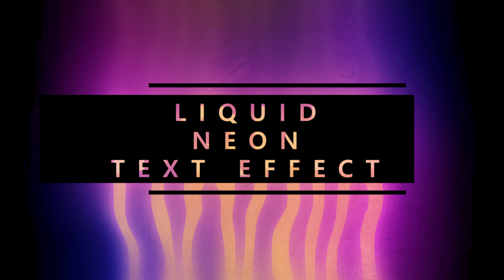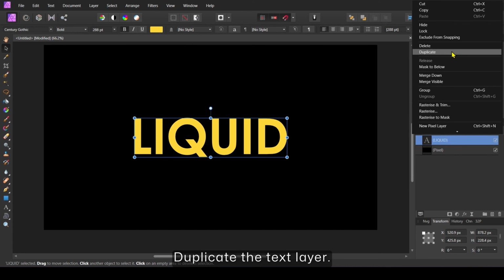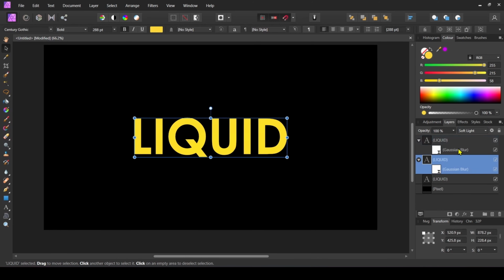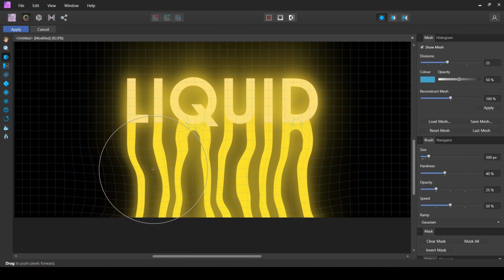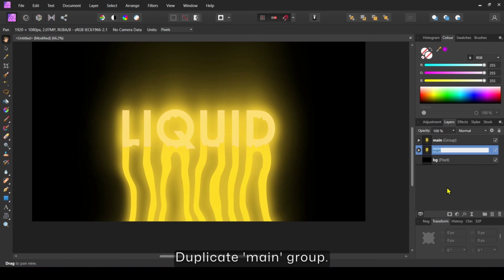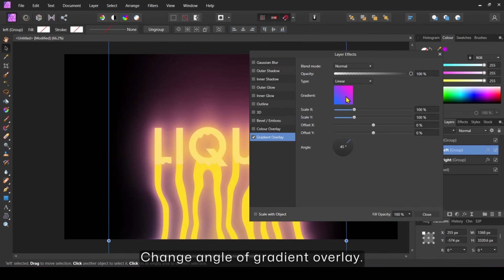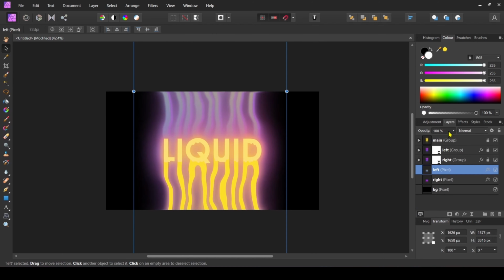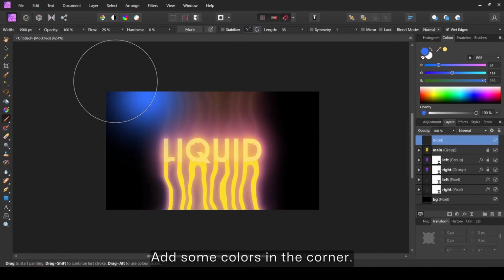Liquid Neon Text Affinity Photo Trick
Today I will show you how can you create your text into a liquid neon type text in Affinity Photo.
By using the gaussian blur, blending modes and liquify Persona we are going to achieve this effect.
Used elements
Software : Affinity Photo